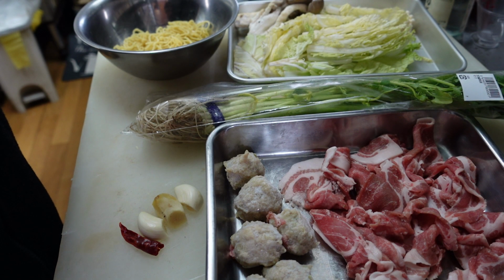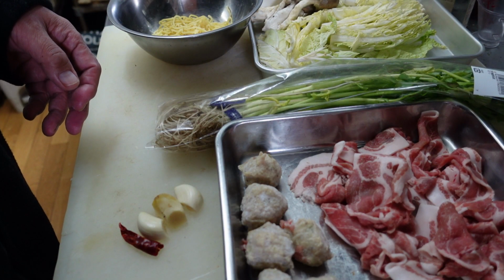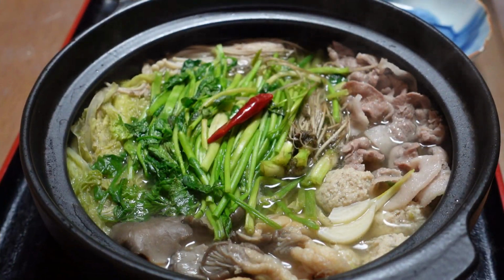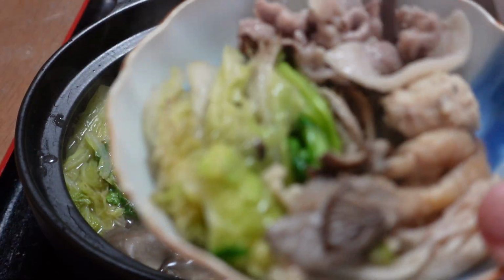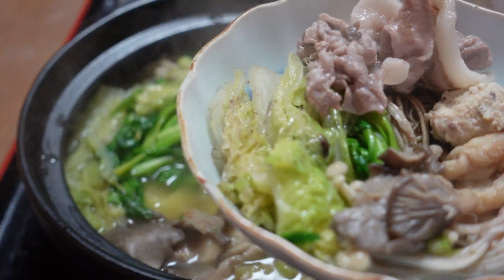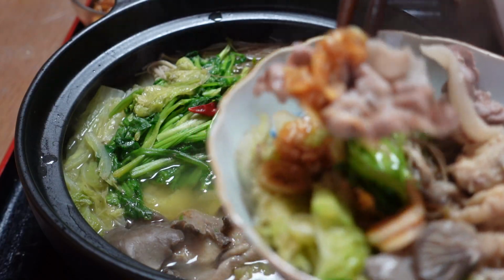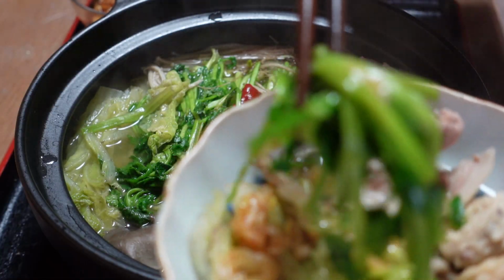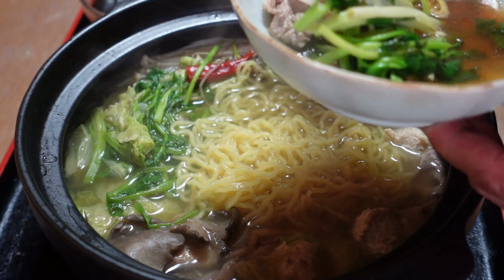Pork and Japanese parsley clay pot ramen 【Ramen recipe】 🐷🌿🌶️🧄🍜